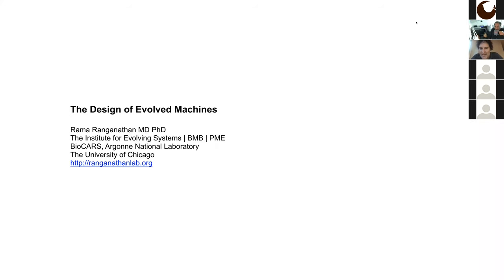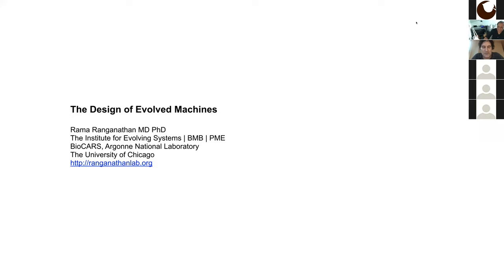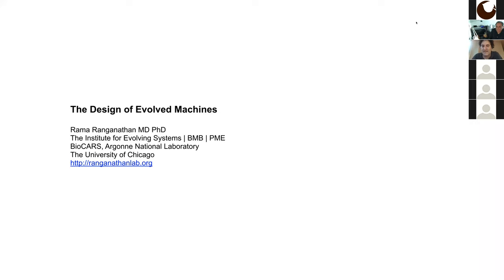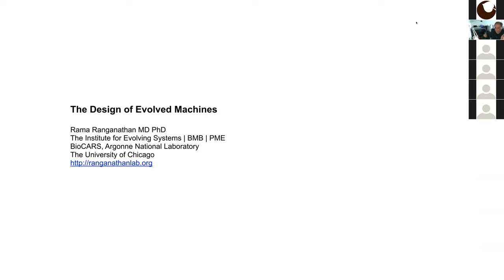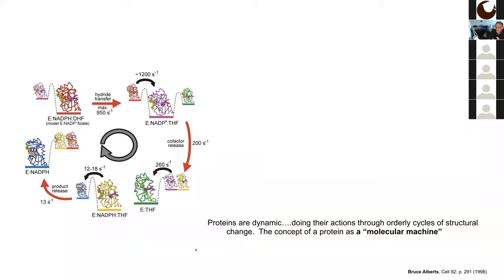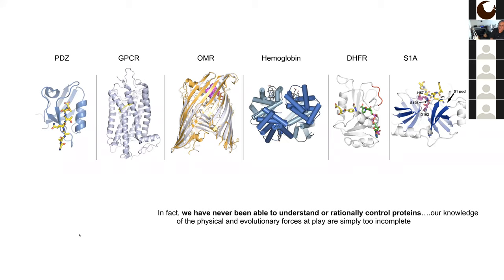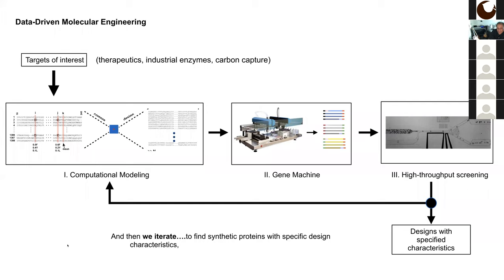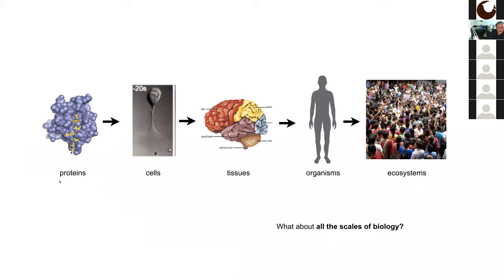"The Evolutionary 'Design' of Protein Machines," Rama Ranganathan, University of Chicago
Proteins are the nanoscale machines in cells that carry out nearly all of the functions necessary for life. Examples include antibodies that can bind to specific targets with great selectivity, enzymes that catalyze complex chemical reactions, and signaling molecules that process and transmit information about the external world. We call them “machines” because just like high-performance machines in our ordinary experience, they do their job through cycles of motions that seem finely tuned for their biological functions. But unlike man-made machines, proteins are evolved materials, built through a process that we do not yet understand and with designs for which we do not yet have good models. In this talk, I will present our understanding of the evolutionary “design” of proteins and will discuss both fundamental and practical insights that have emerged. Ultimately, the goals are to explain exactly what kind of machines proteins are, how they work, and why they are built the way they are through the process of evolution.